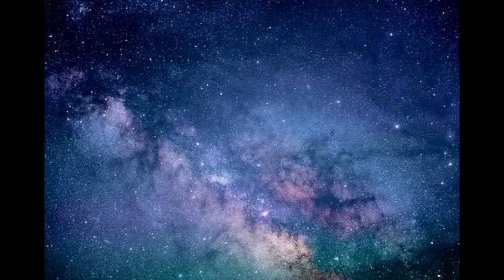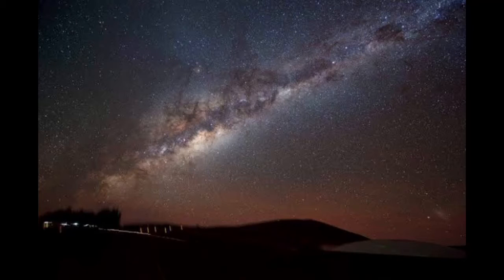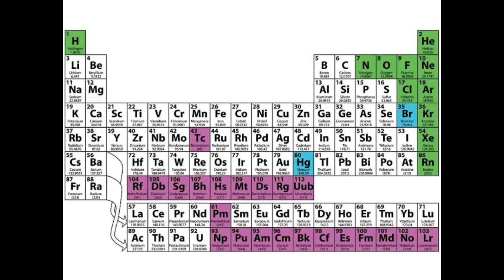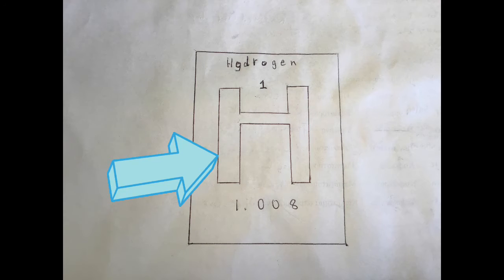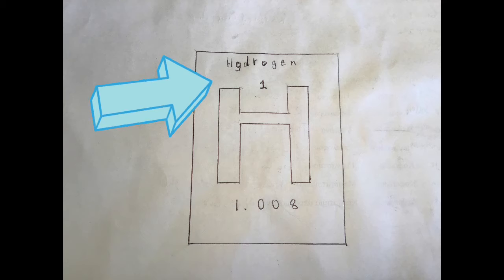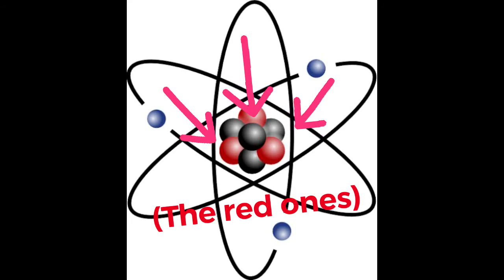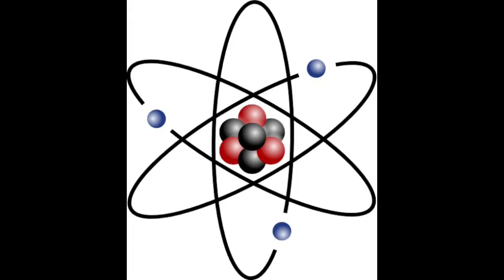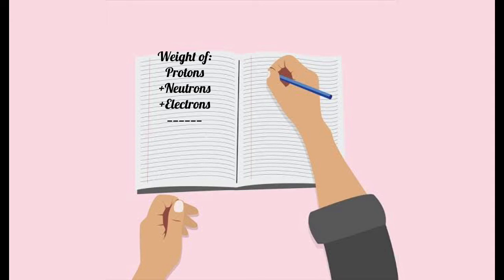How to read the periodic table (pt. 1)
Hey all you lovely learners! This took longer than expected.
I hope this video helps you understand the periodic table better.
Second part coming soon, my brain needs rest.
I’ll see you in another video.
Stay safe and stay wholesome.